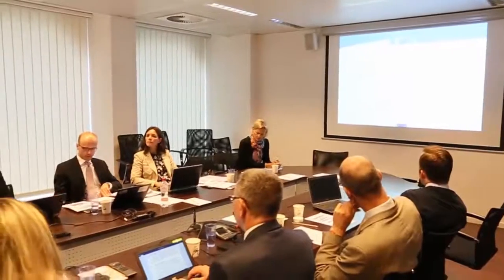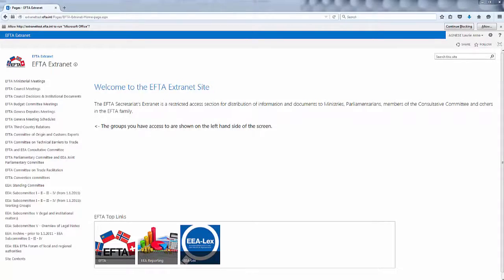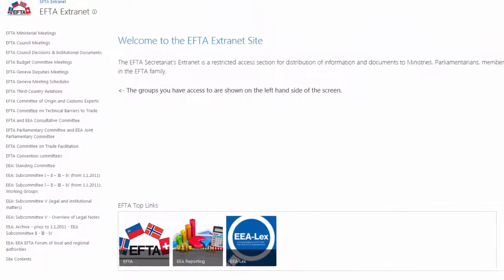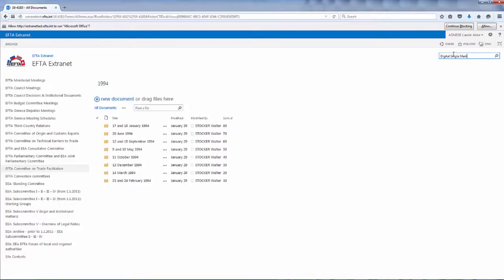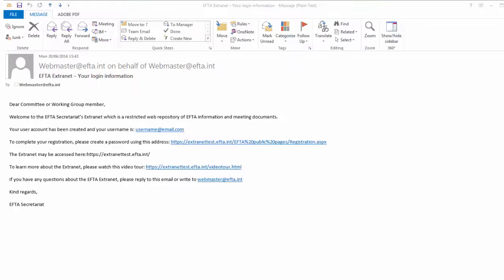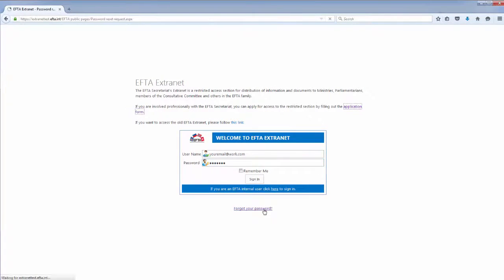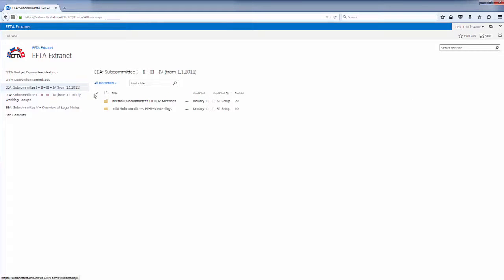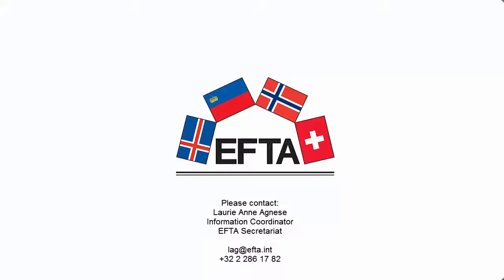Getting started with EFTA's Extranet